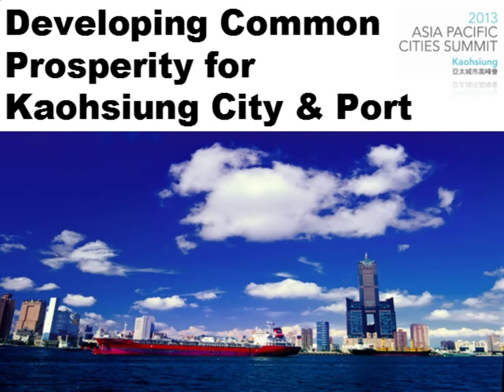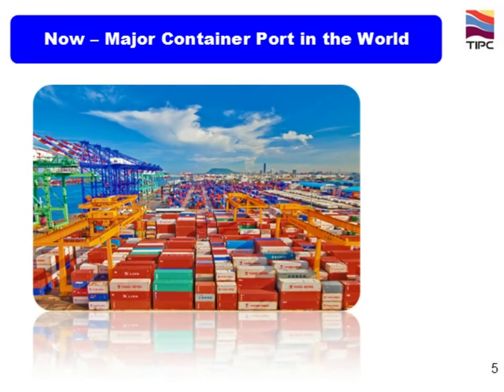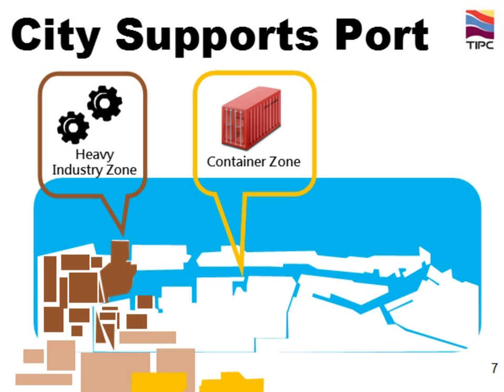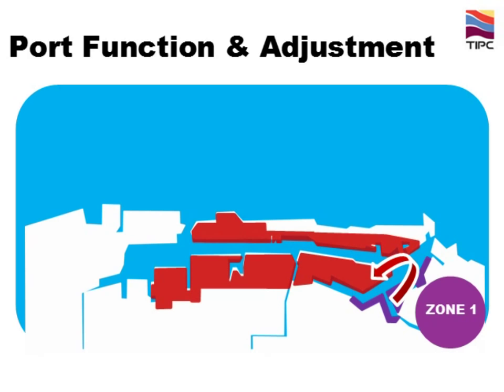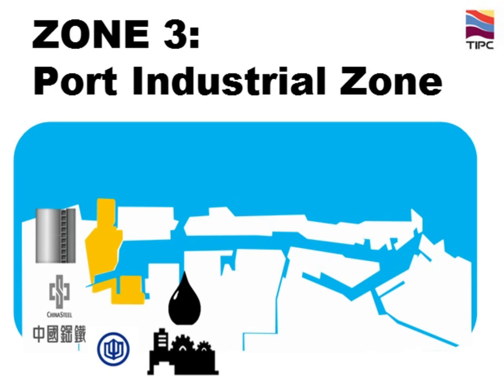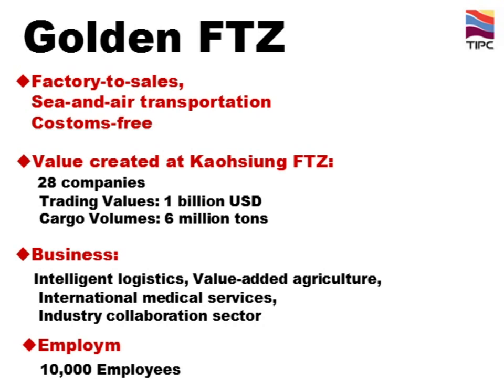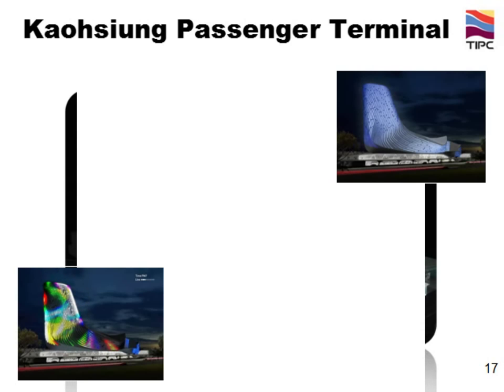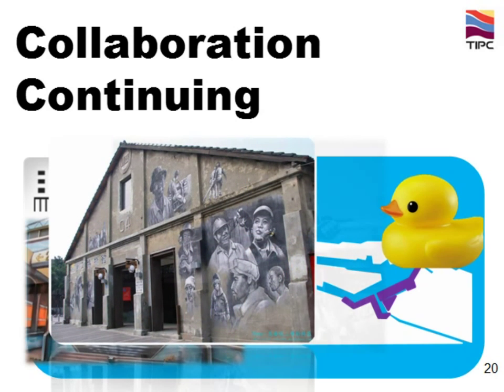102.09.11 Developing Common Prosperity for Kaohsiung City & Port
The topic of the film is “Developing Common Prosperity for Kaohsiung City & Port”.  There will be 4 parts in the film as below.
1) History of Kaohsiung port
2) How a city supports a port, and how a port prosper a city – taking Kaohsiung as an example
3) Development of Kaohsiung port and city
4) Collaboration of Kaohsiung city and port